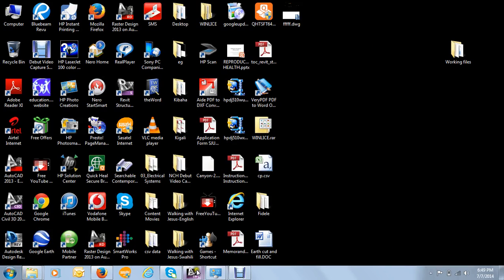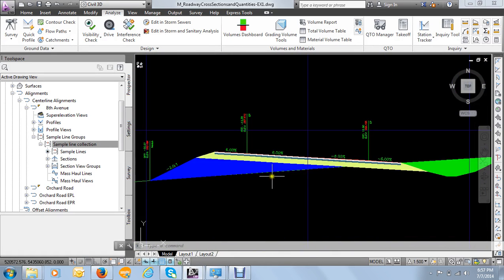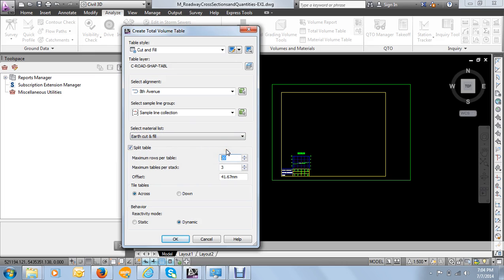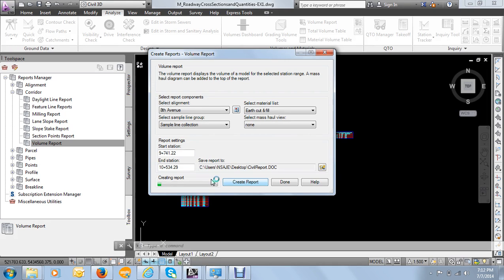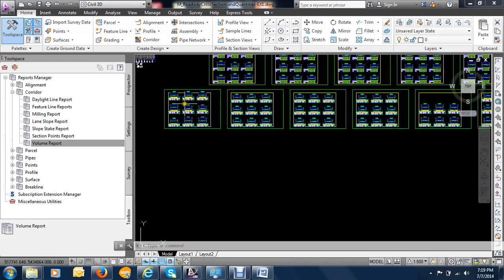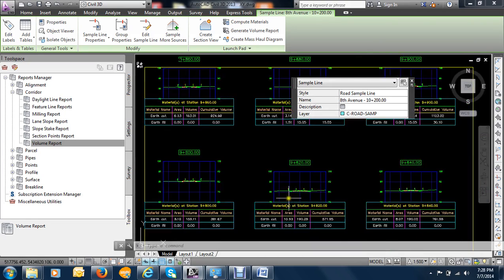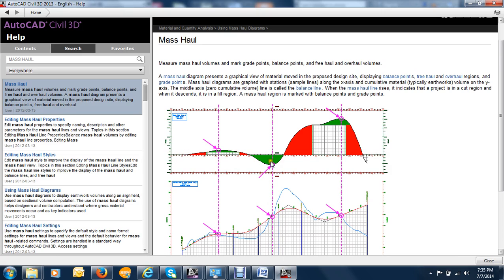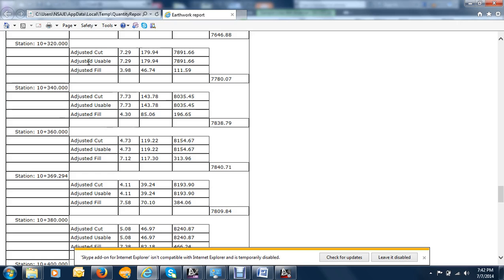9 Learn AutoCAD Civil 3D Quantities visualization & mass haul